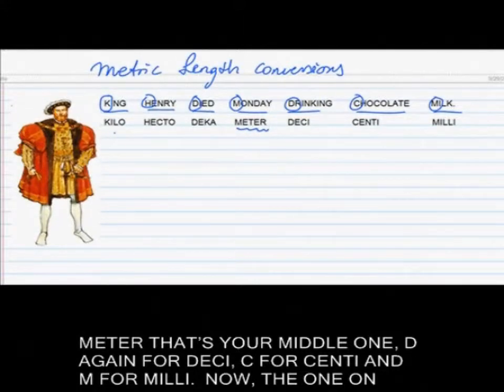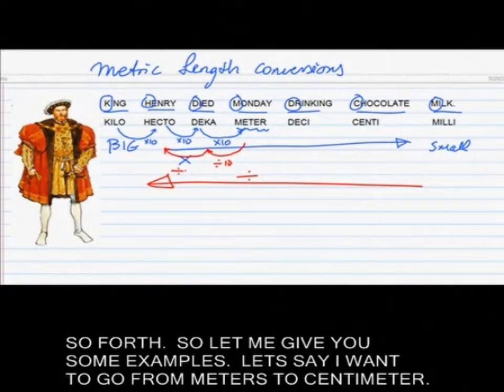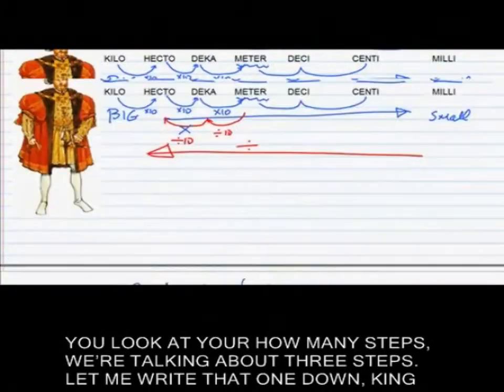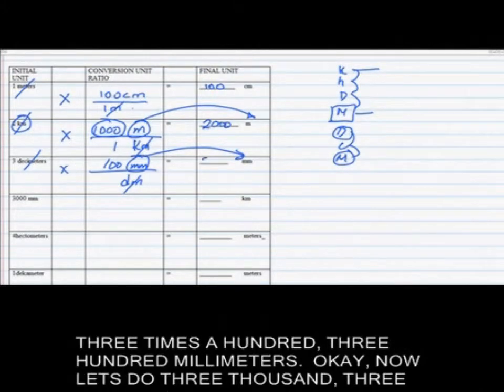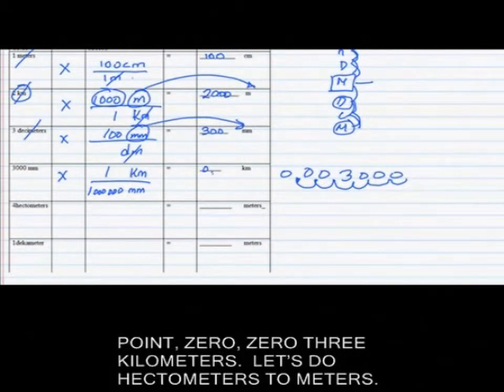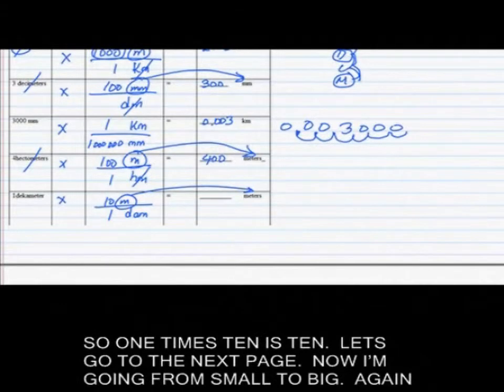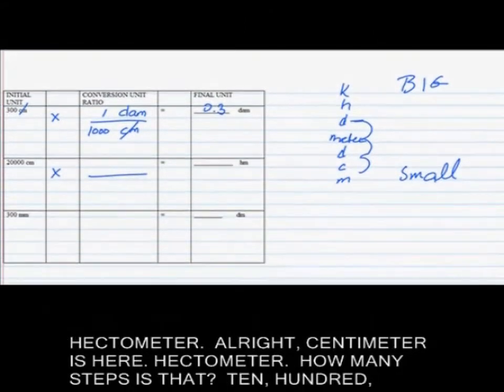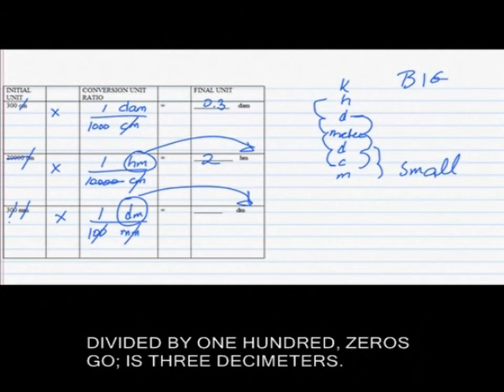AT H 2 Measmnt Geo Metric Length Conversions